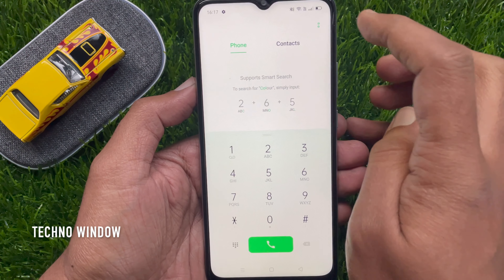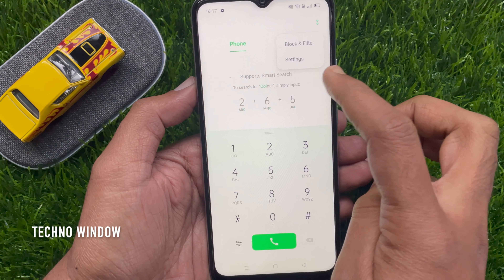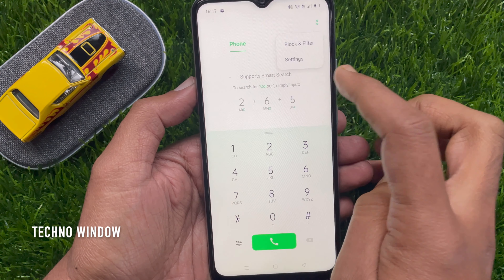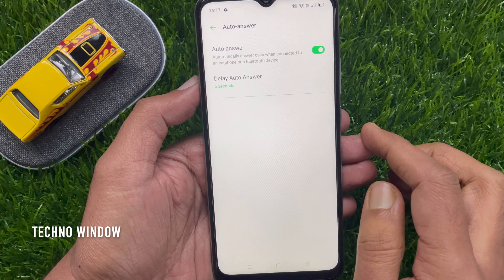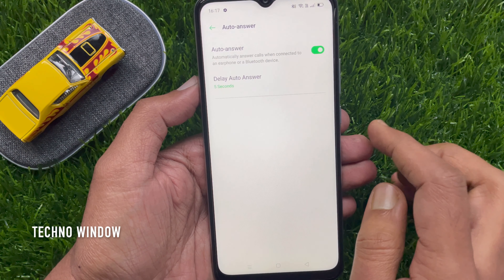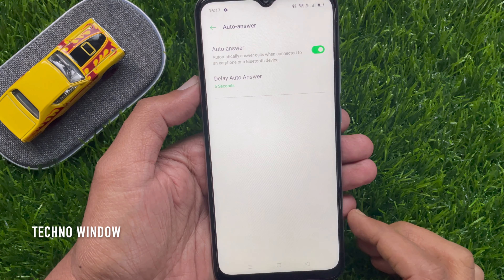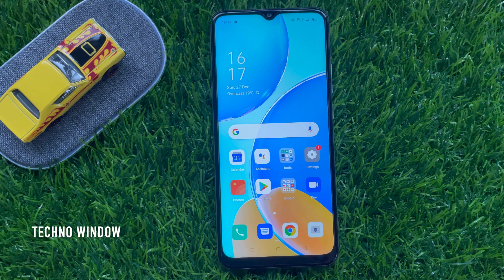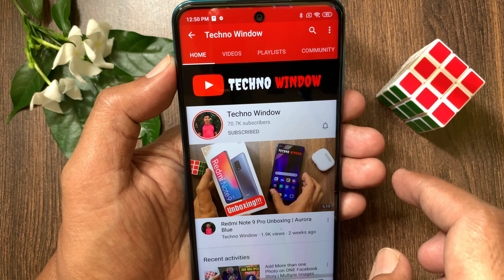OPPO A15s Auto Answer Call Settings Enable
Techno Window